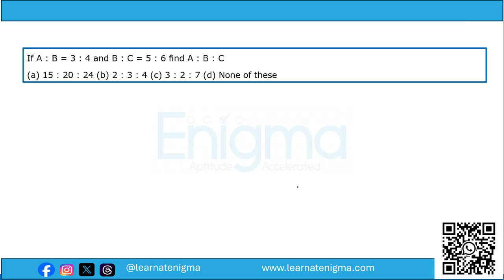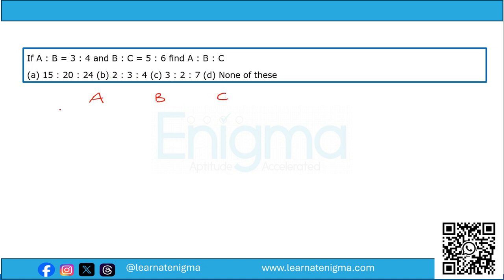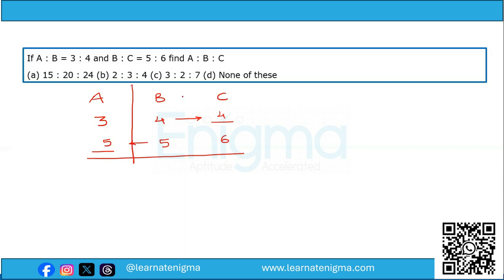Common Ratio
If A : B = 3 : 4 and B : C = 5 : 6 find A : B : C
(a) 15 : 20 : 24 (b) 2 : 3 : 4 (c) 3 : 2 : 7 (d) None of these